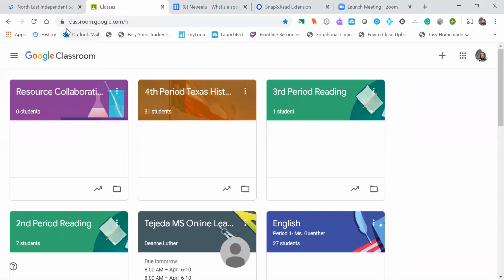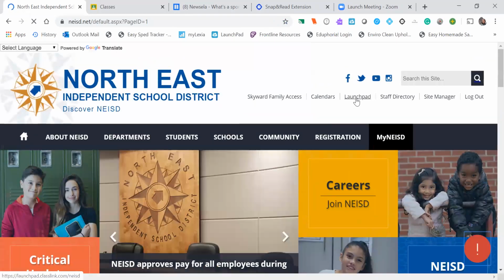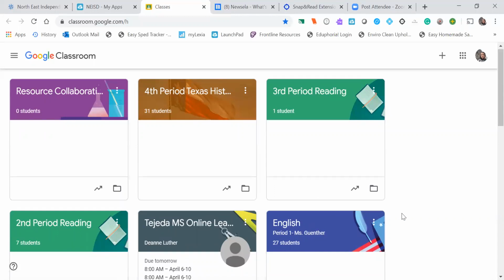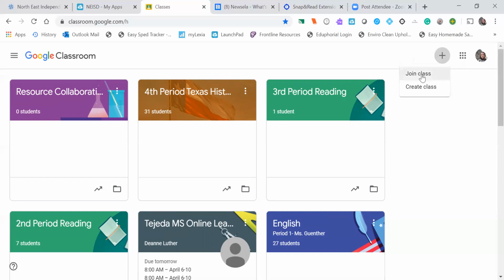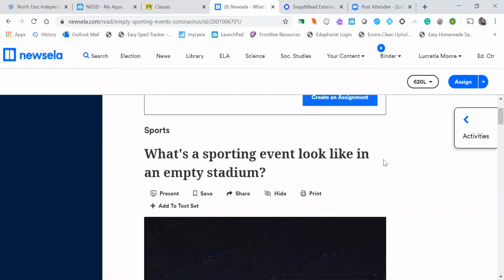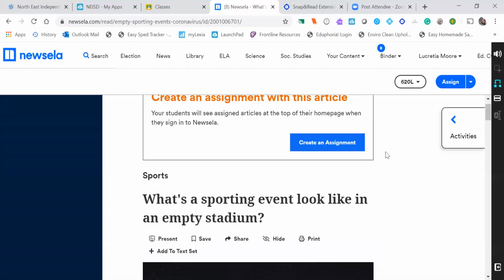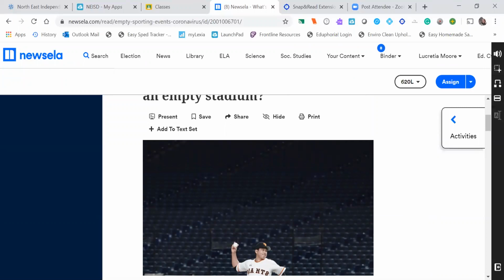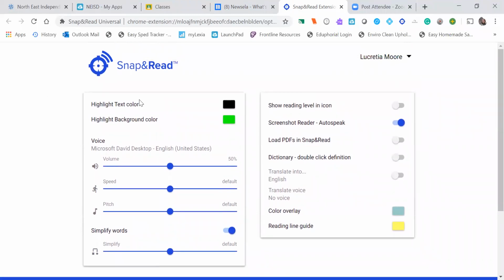Joining Google Classroom and Using Snap&Read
Hello!

In this video, you will first learn how to access and join a google classroom for your child's online learning.

Then, you will learn how to use Google Snap&Read, which is an extension that will read online text to your child out loud.